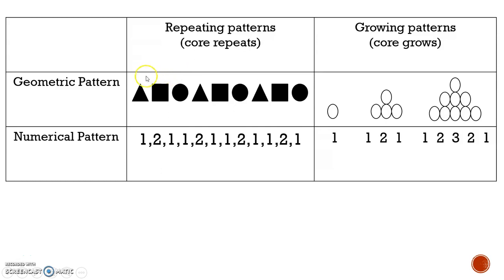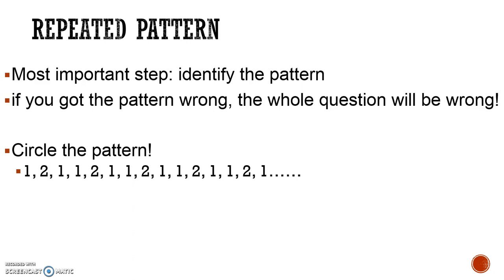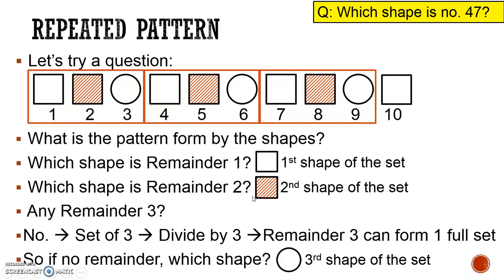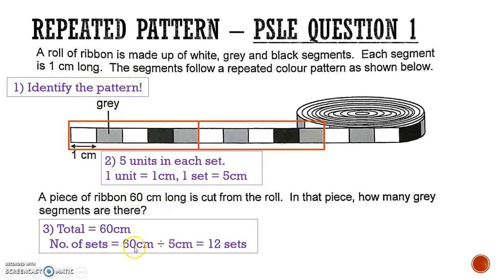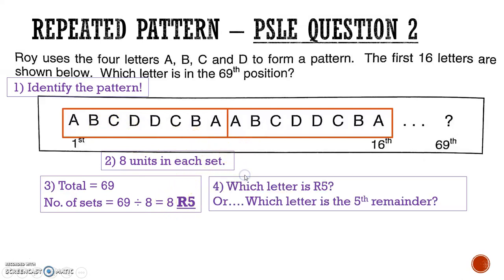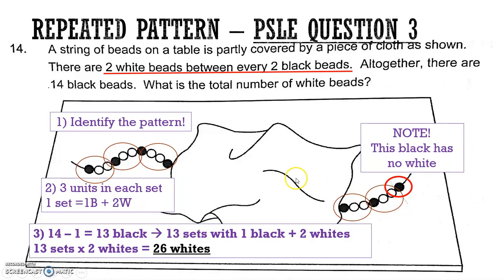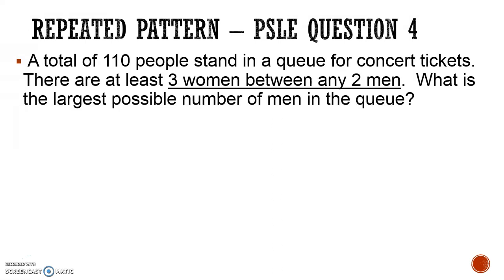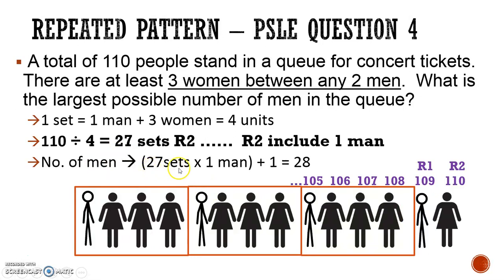Singapore Math P6 PSLE Preparation Repeated Patterns